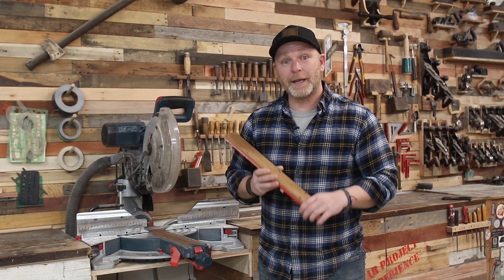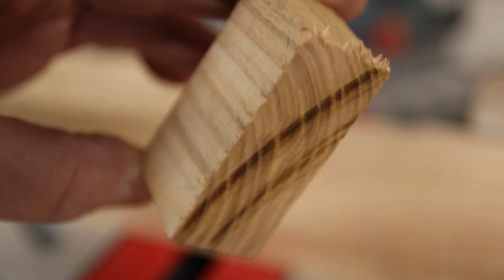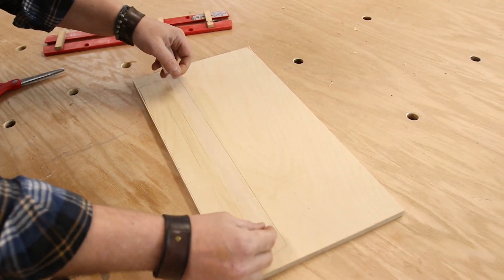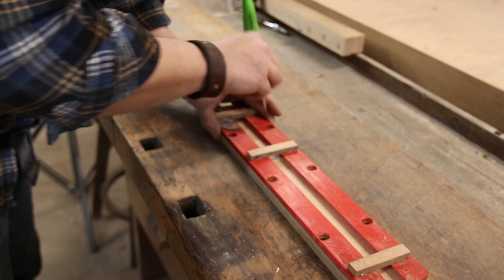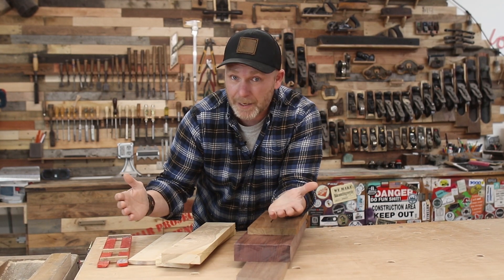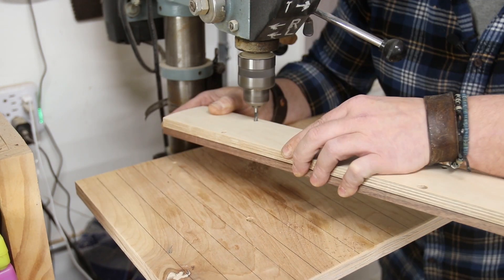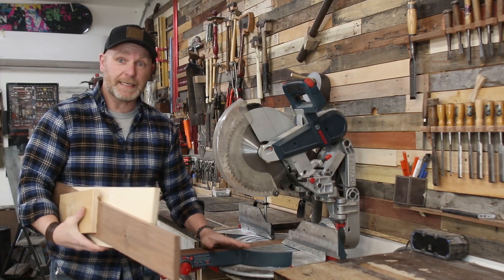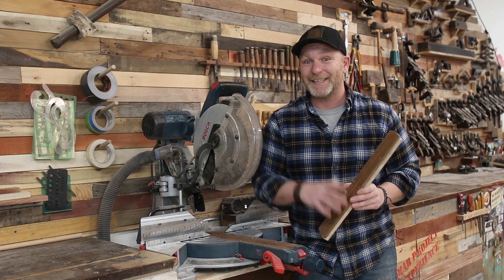Zero clearance insert for the Miter Saw.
A zero clearance insert for the miter saw is the most important upgrade you can make to your saw.  Having a zero-clearance insert will allow you to cut wood and plywood on the miter saw without any tear out and ruining your work piece.  So in this video I take you guys step by step on how to make a zero clearance insert for the miter saw so that you can get back to enjoying your woodworking.

Router I used
Triton Router
Palm Router
Router Wrenches
Japanese Hand Saw
Track Saw